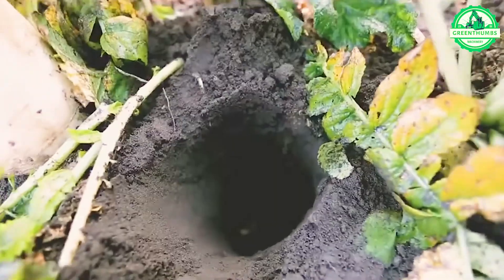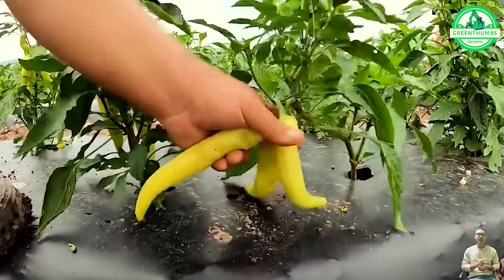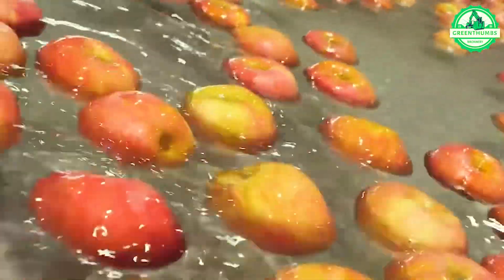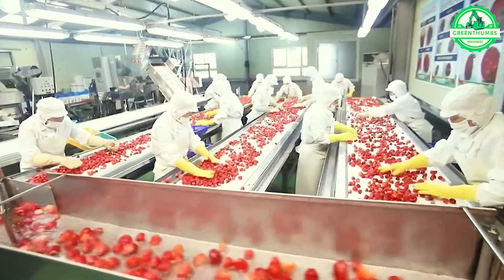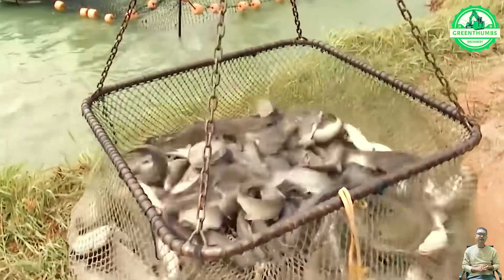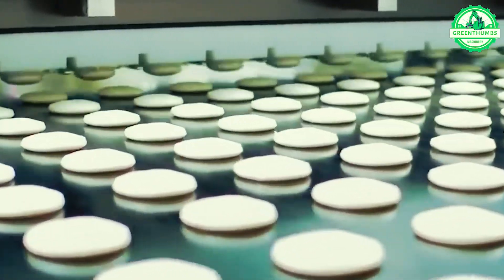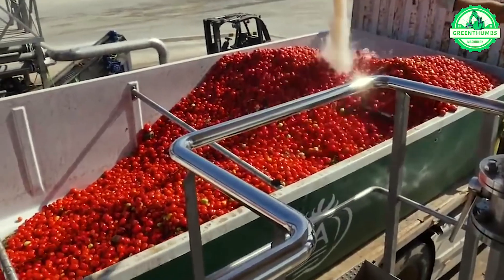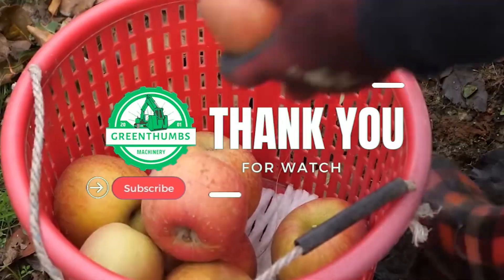The Most Modern Agriculture Machines That Are At Another Level,How To Harvest Mangoes In Farm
The Most Modern Agriculture Machines That Are At Another Level , How To Harvest Mangoes In Farm ▶2
Get ready to dive into the realm of state-of-the-art agricultural machinery, where innovation propels farming to new heights. Curious about the driving force behind the evolution of these remarkable farming marvels? Let's uncover the secrets together!